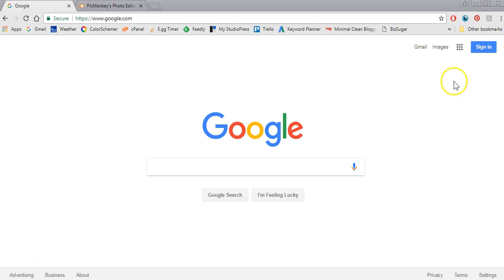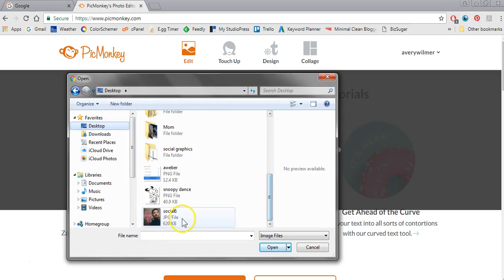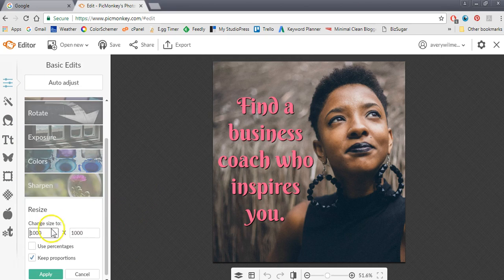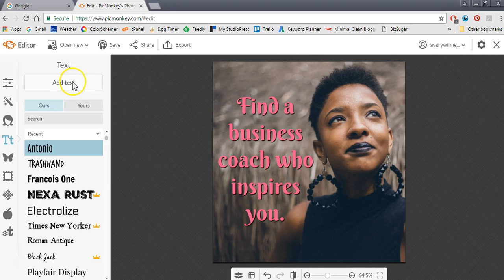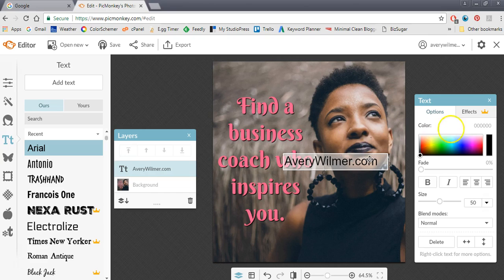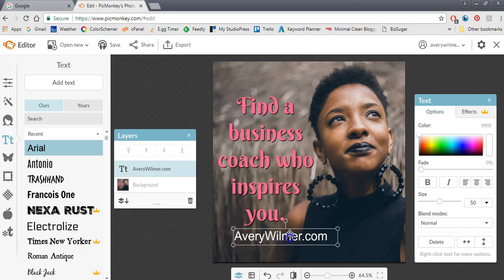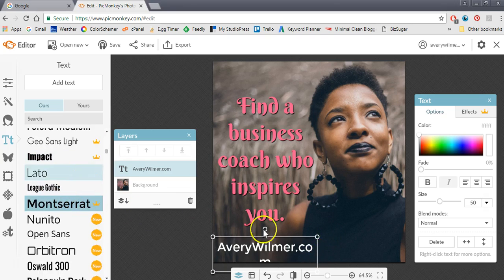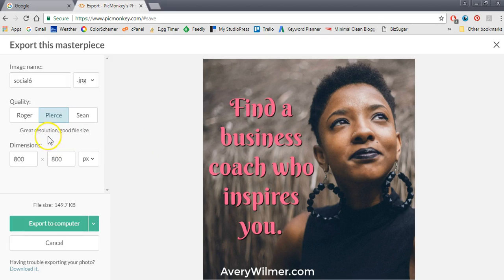How to Resize and Brand A Social Image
While trying to upload a PLR image, my subscriber received an error message stating the file was too big. So I created this quick and simple video on how to resize and brand an image. Hope it helps! :)